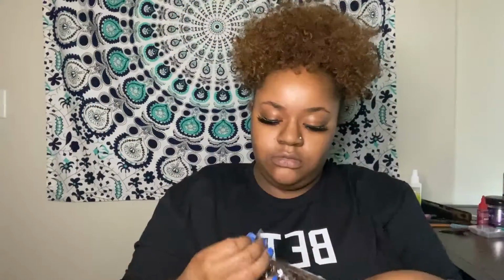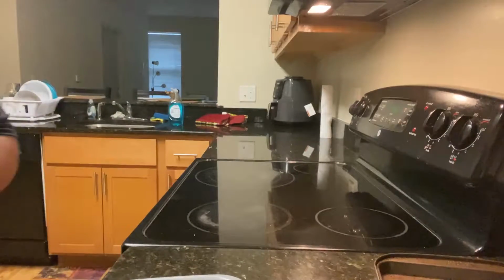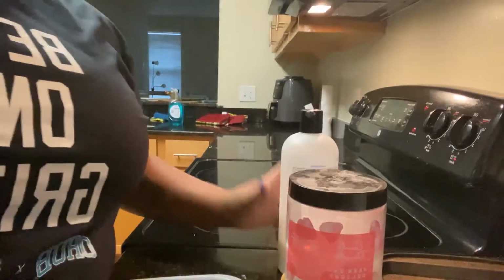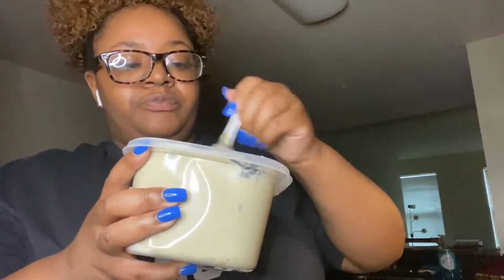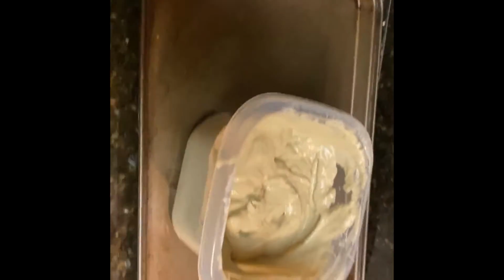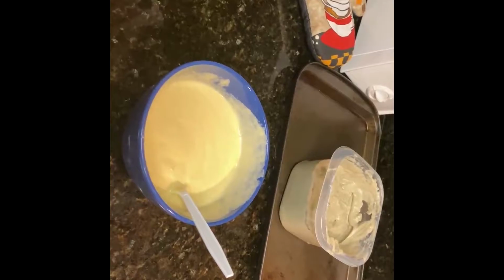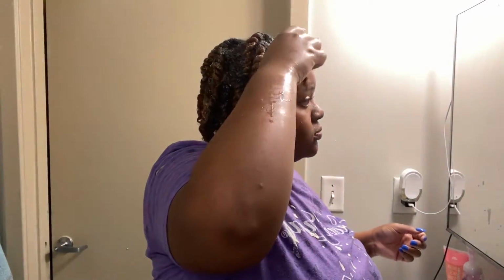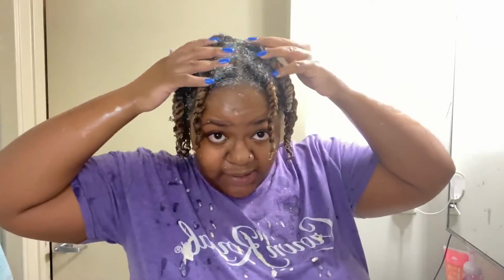My Wash Day Routine!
What's up y'all! This video is all over the place but you get the point lol I'll try and do a faux locs tutorial some other time. I hope you learned something from this video and if not, I hope you can teach me lol.